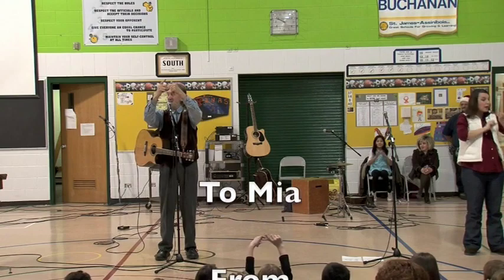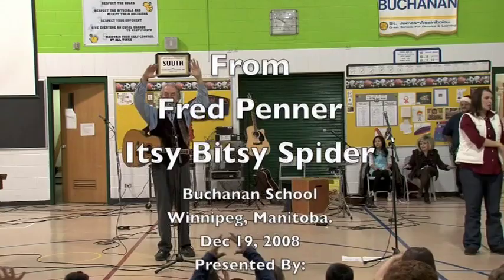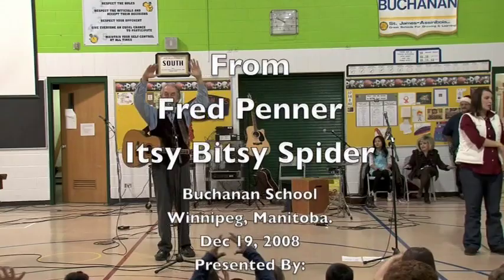Fred Penner, Itsy Bitsy Spider, presented by Crazy Maiden Rock Shop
Fred Penner and The Pushing Daisies perform at Buchanan School for a little girl named Mia, presented by Greg Dwornick, Crazy Maiden Rock Shop, special thanks to Freedom Concepts Inc. and the staff and students of Buchanan School